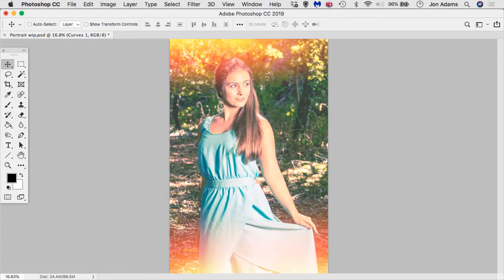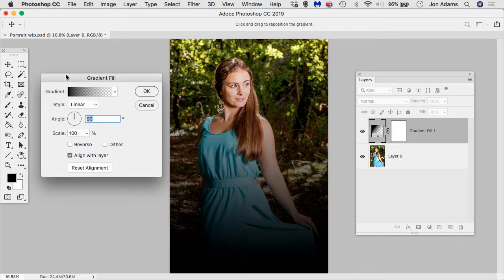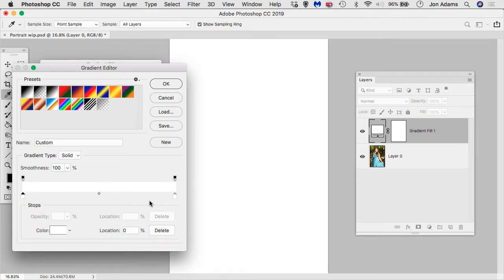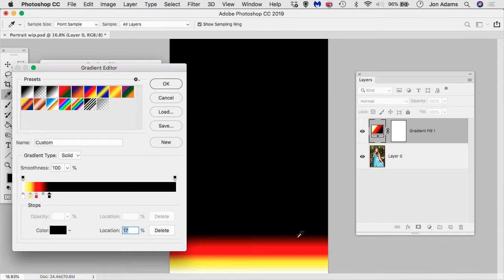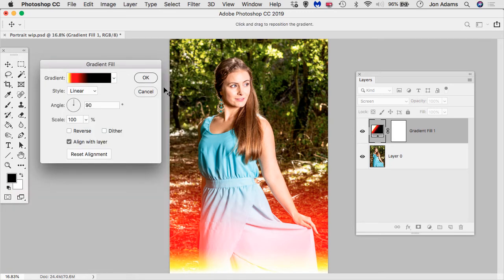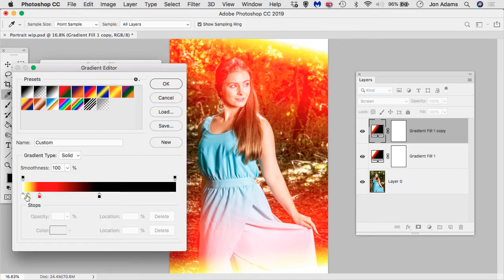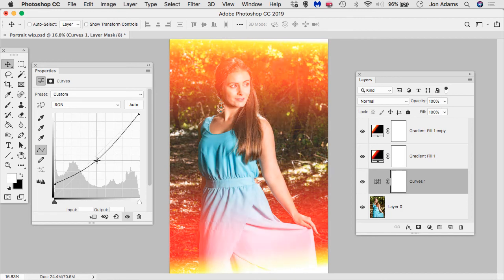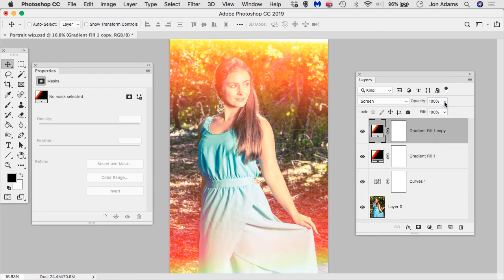Create light leaks in Photoshop